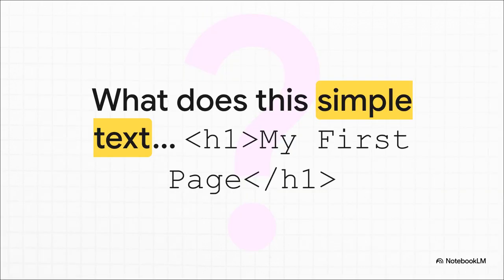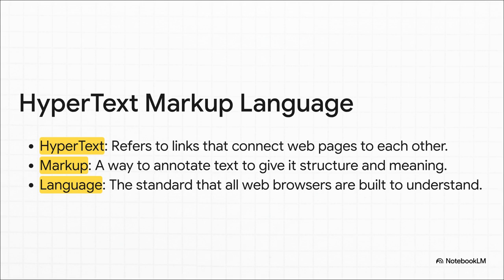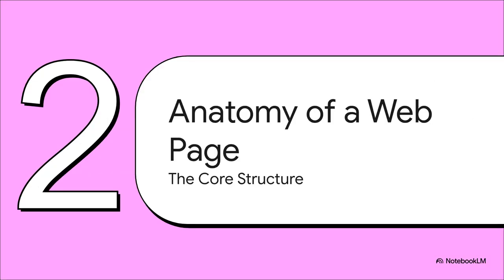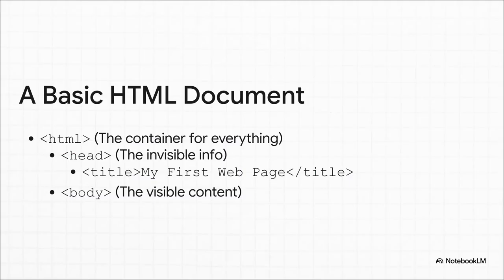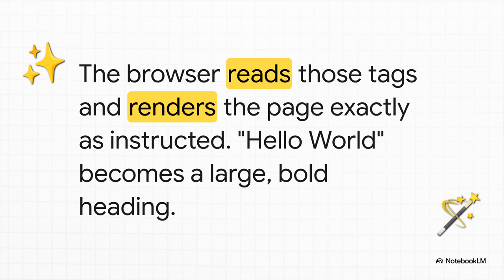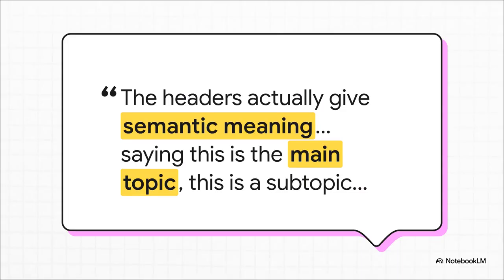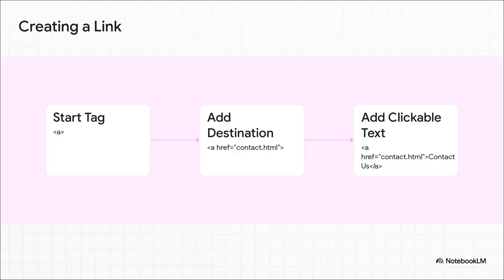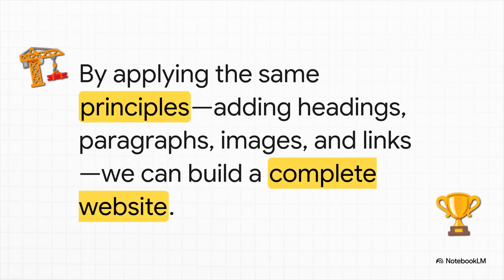HTML Tutorial for Absolute Beginners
Ever wondered how every single website you visit is built? The answer starts with HTML.

In this video, we break down the absolute basics of HTML, the core language of the Internet. We explain why this simple text is the basic building block of every website you've ever visited and how it acts as the skeleton under all the flashy design you see online.

This tutorial is perfect for anyone who wants to start their journey into web development and learn how to build their own stuff. No prior experience needed!